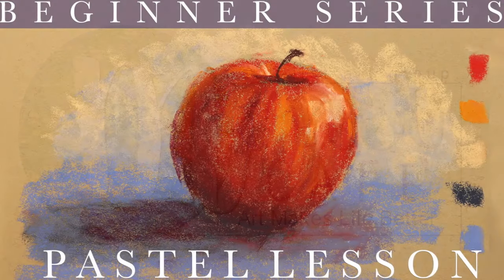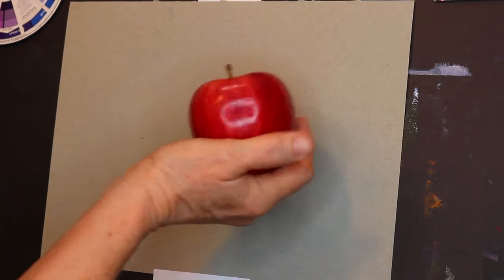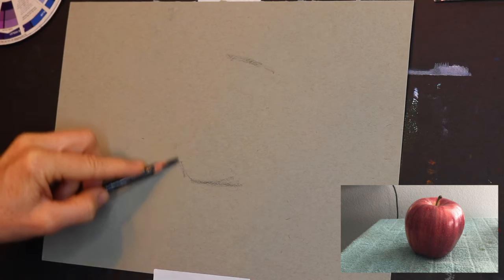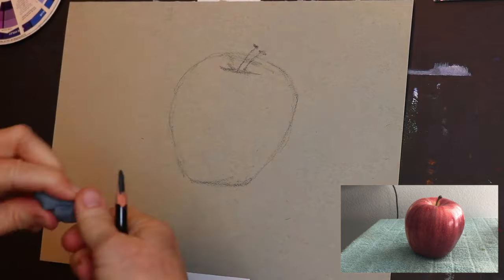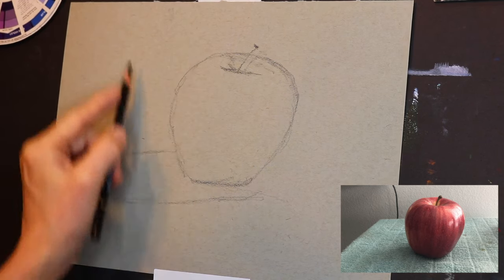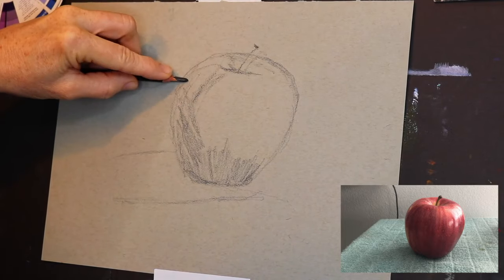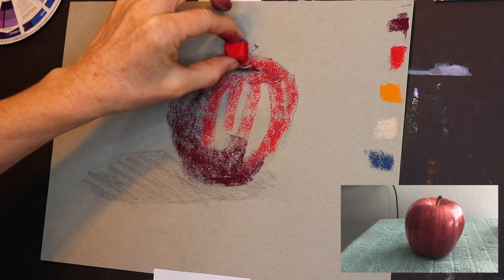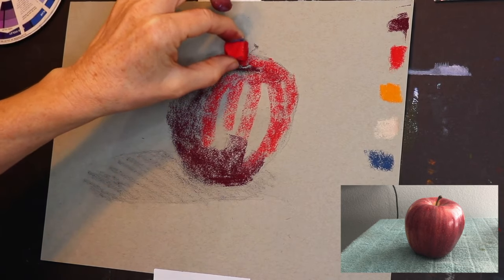1, 2, 3... Pastel! Easy Beginner Lesson! You asked for it!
Thanks for your feedback and recommendations for more Beginner Series lessons. This one focuses on the basics which is core for any successful painting!

▽ Monet Cafe' Artists Bracelets (from Etsy Store)👇